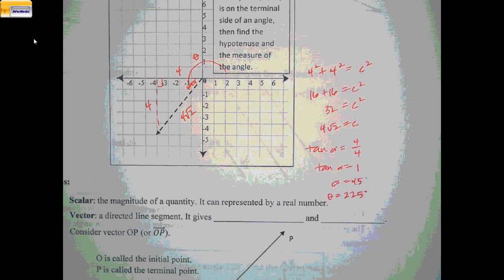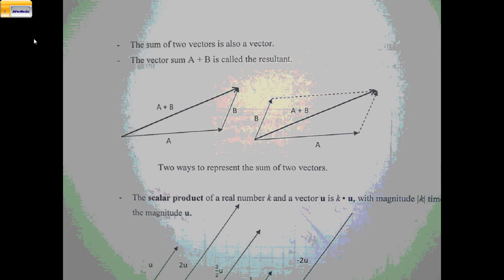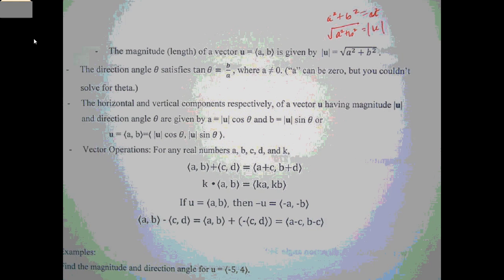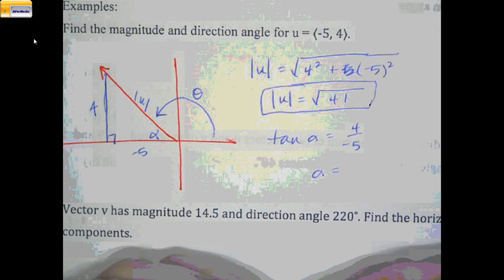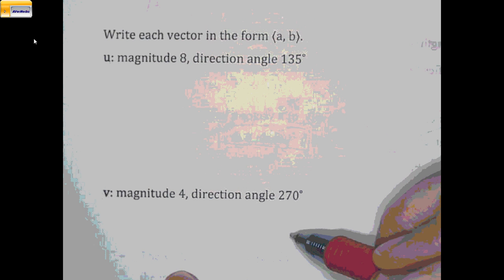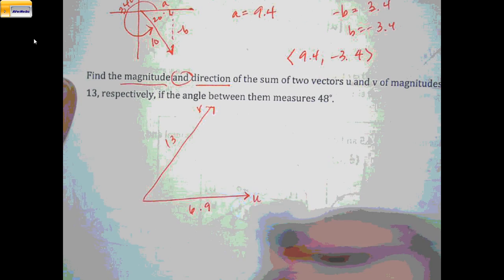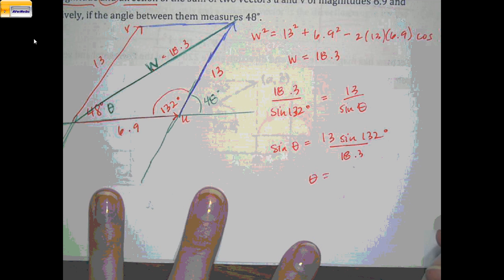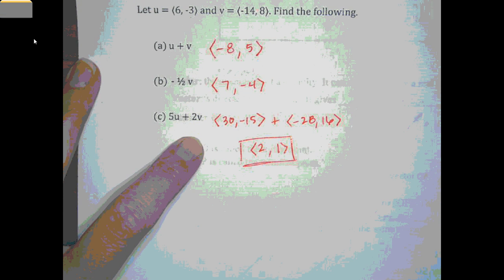7 4 Intro to Vectors